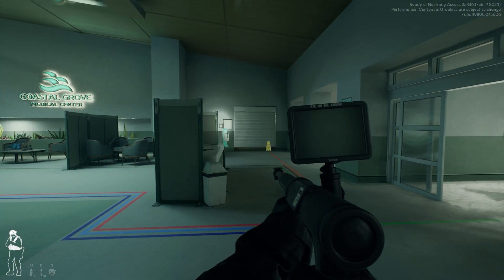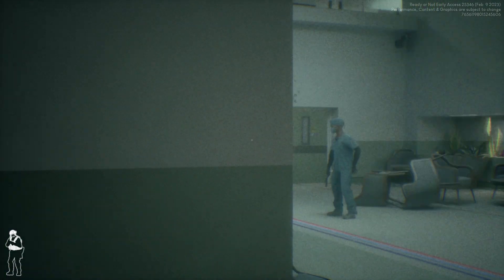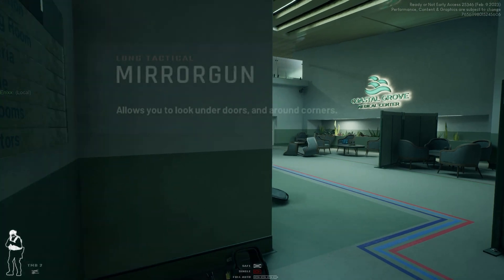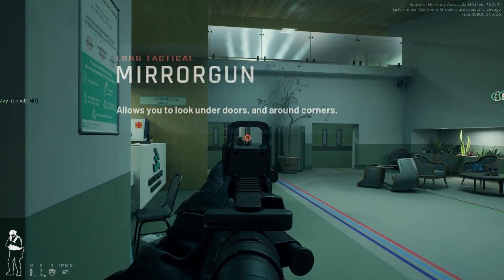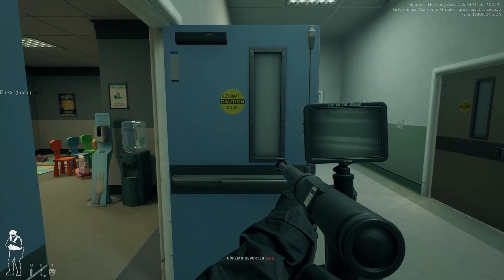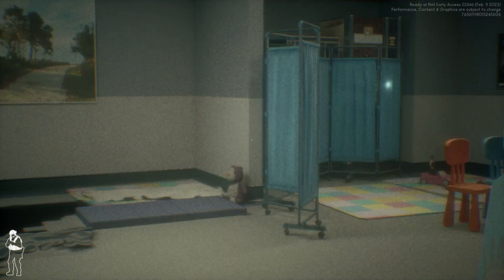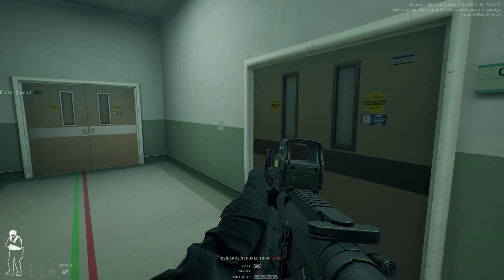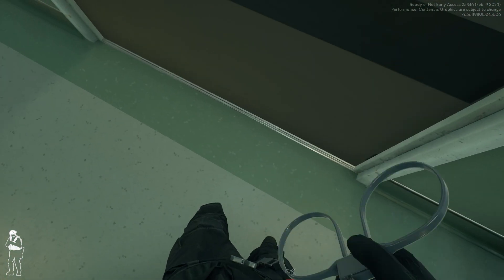Ready or Not Tips & Lobby Easter Eggs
Through this video I will deliver to you 5 tips for Ready or Not. I'll be going over how to find civilians and suspects easily so you're not left wandering a level for too long. You'll be able to know the location of your team mates & whether they are still up. I'll go over the tactical advantages of the mirror gun that so many people seem to overlook. You will understand the importance of setting the correct voice channel when in a match. I'll explain how to get yourself better if not up to S ratings at the end of your matches.

Near the end I will sprinkle in some cool Easter Eggs to keep you entertain & to try while waiting in the lobby.

Next week I will be releasing a more in depth video on Ready or Not. I'll be covering objectively what the game has to offer you down to every detail & giving my opinion on it at the end.

Thank you for taking the time to read through this, I hope you have an easy & enjoyable rest of your day. If you have any questions or just want to talk don't hesitate to leave a message!